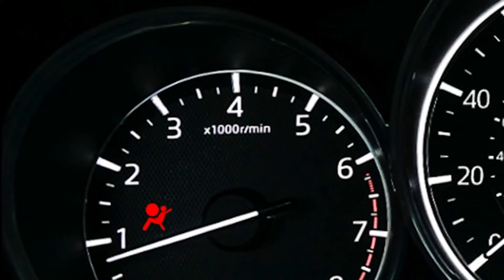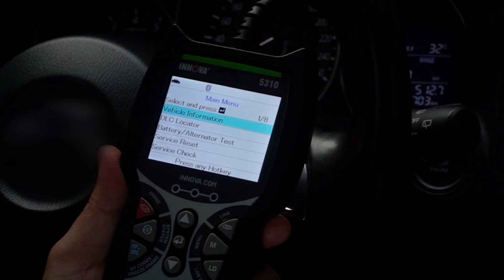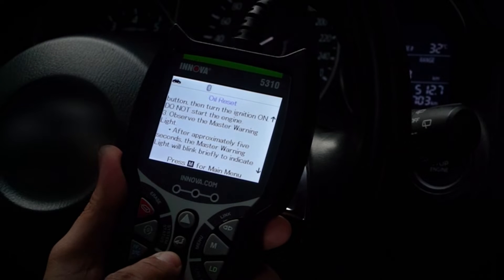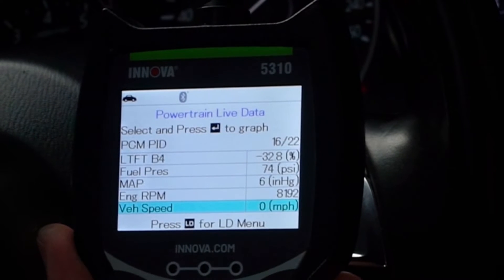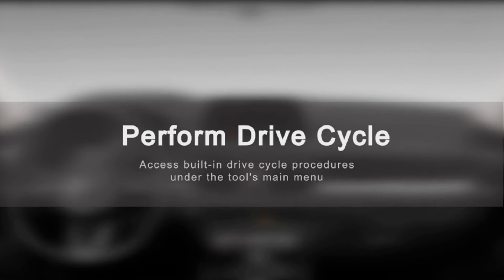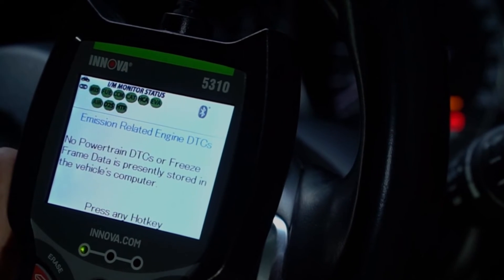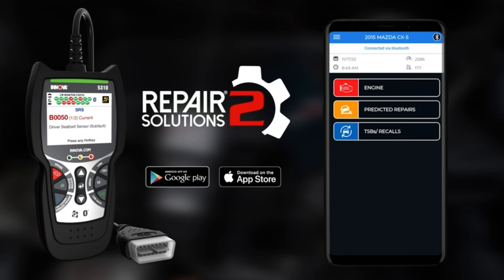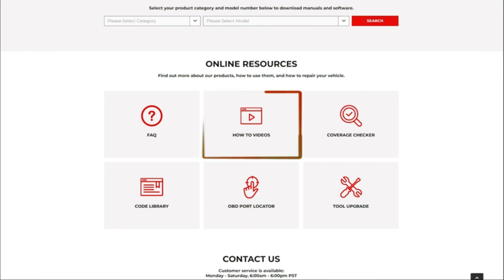How to Use the INNOVA 5310 OBD2 Scanner: A Step-by-Step Guide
Feel free to adapt this title to suit your video’s focus and style.

Remember to include relevant keywords like “OBD2 scanner,” “step-by-step,” and “quick start guide” to improve search visibility. Good luck with your video! 🚗🔍🎥

For more detailed information, you can also check out the INNOVA® 5310 Scan Tool Quick Start Guide video on YouTube.

It covers various functions of the scanner, including SRS checks, oil maintenance procedures, live data retrieval, and more1.

Additionally, explore the 5310 tutorial videos provided by Innova to maximize the potential of this exceptional car diagnostic tool2.

Let’s empower ourselves with knowledge and make informed decisions about our vehicles!

Click the link below for a limited-time discount!⬇️
✅👉Best OBD2 Scanner:

Search terms and questions you might be thinking of related to How to Use the INNOVA 5310 OBD2 Scanner:

OBD2 scanner
INNOVA 5310
Car diagnostics
Vehicle maintenance
Troubleshooting
Quick start guide
Step-by-step instructions
Live data retrieval
SRS checks
Oil maintenance procedures